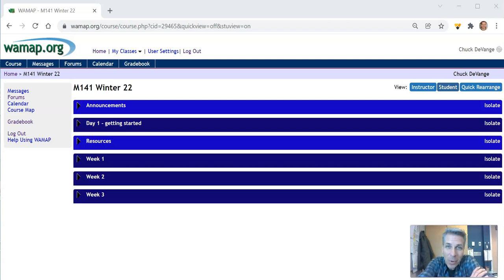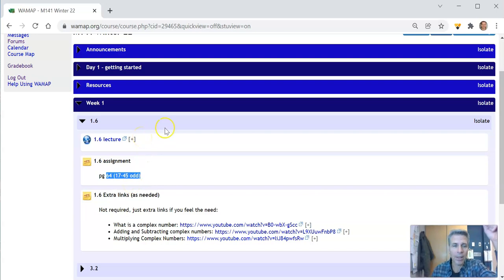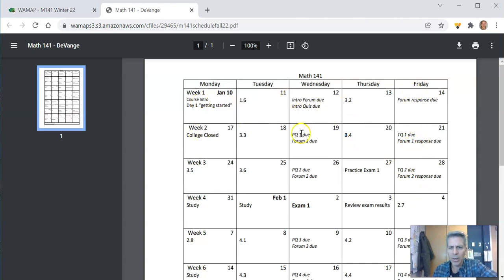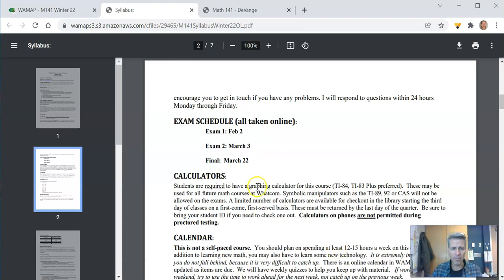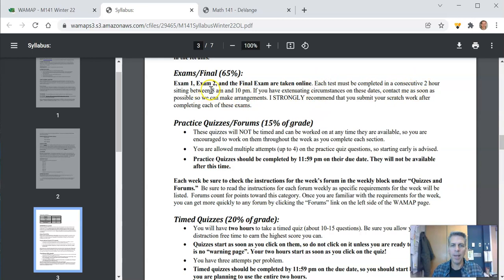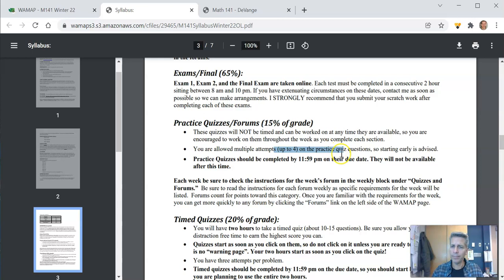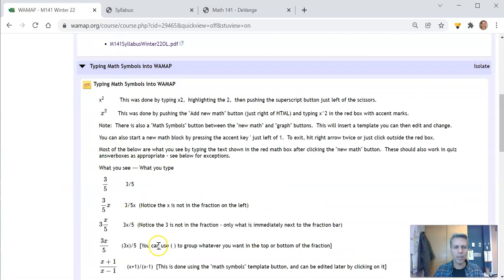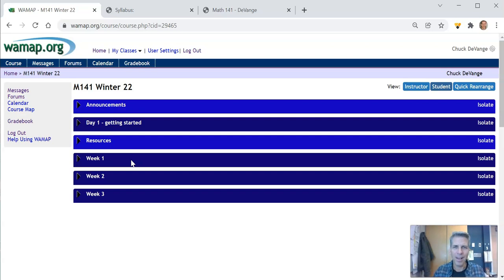m141 winter 22